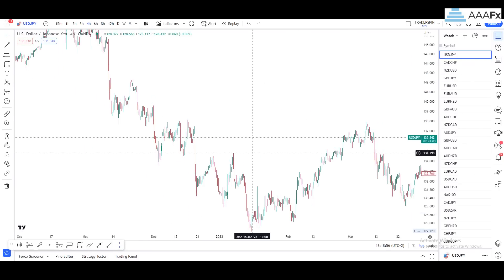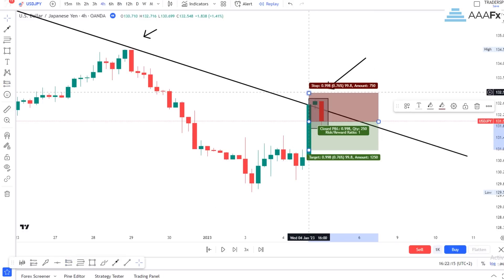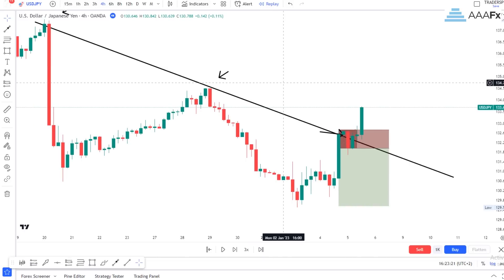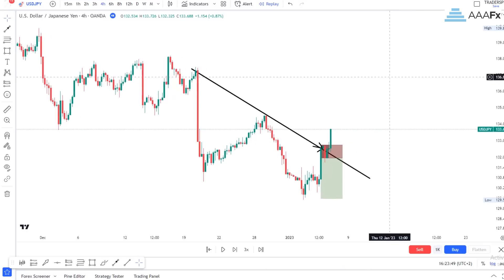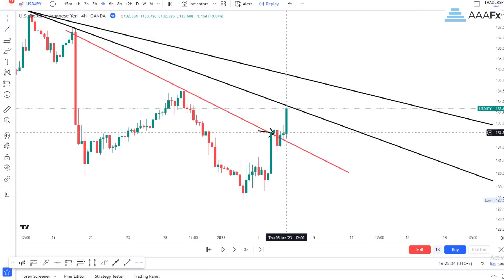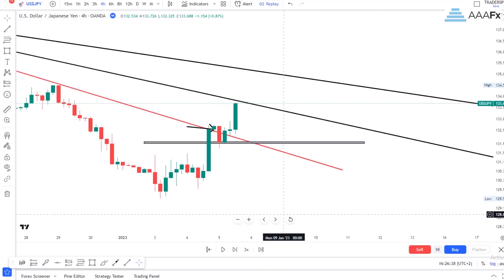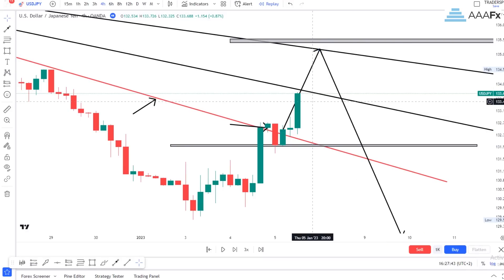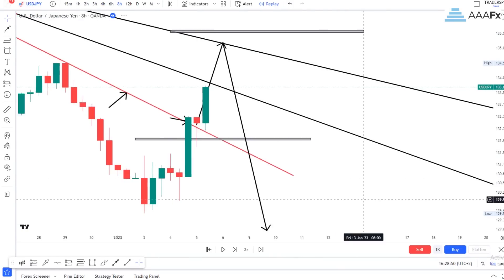This Secret Strategy Of Mine Has No Loss